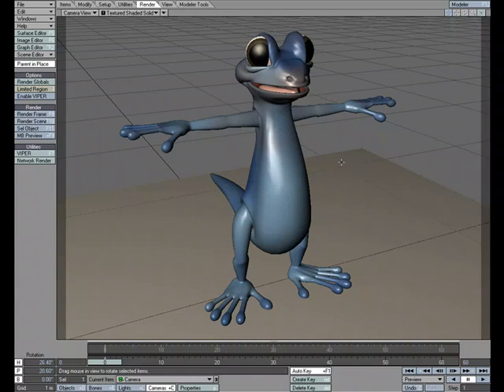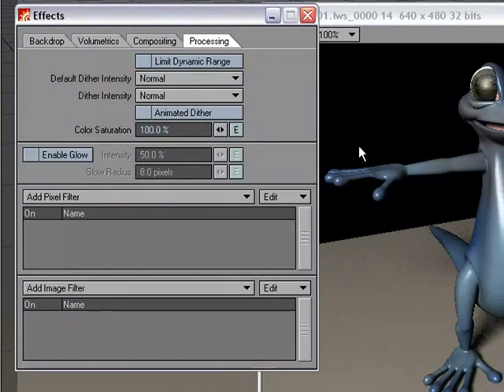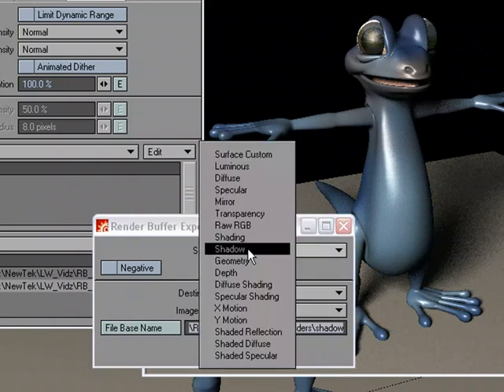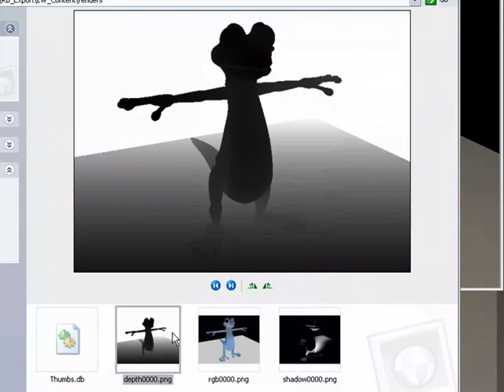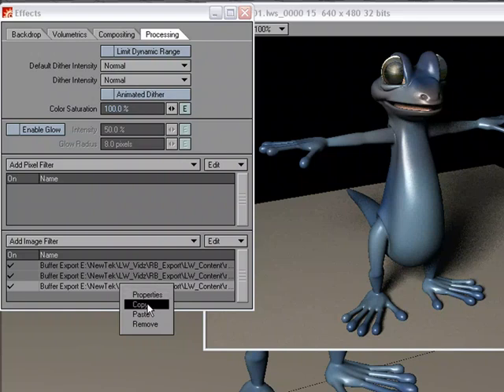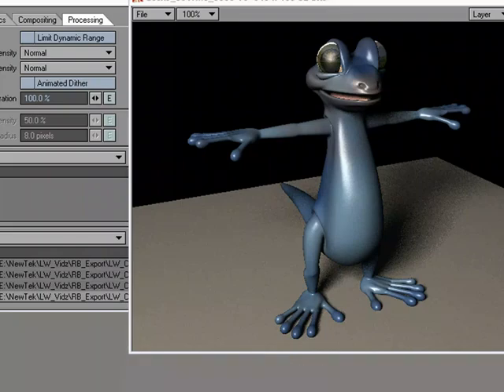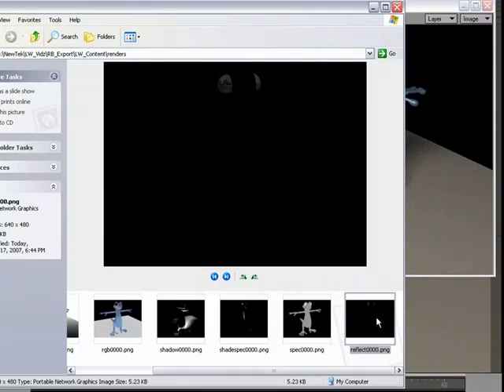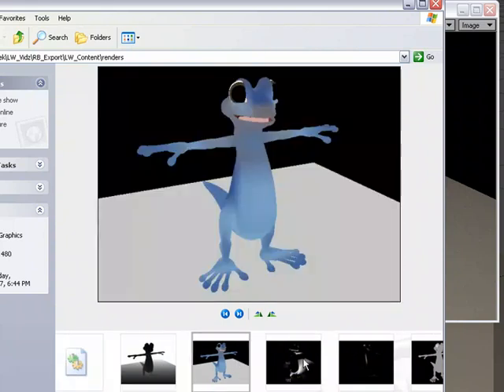LightWave Render Buffer Export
Intro to LightWave Render Buffer Export (RBX)